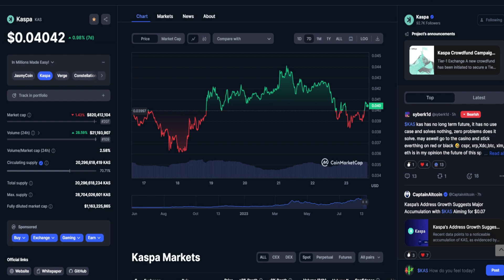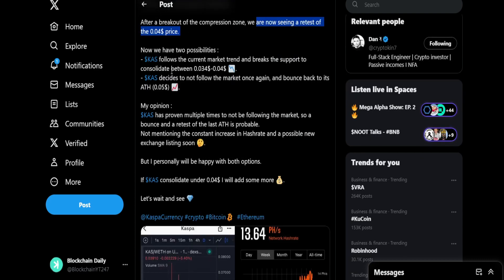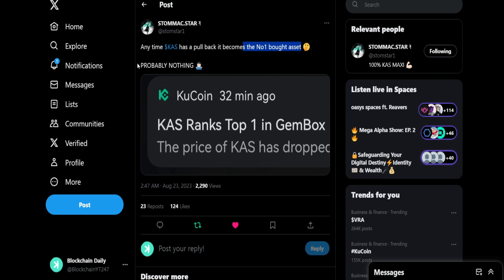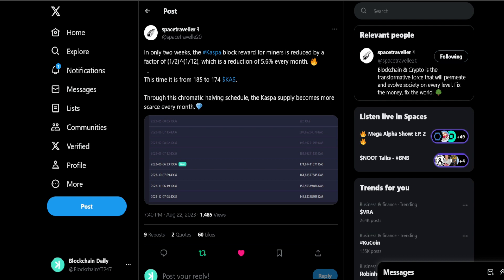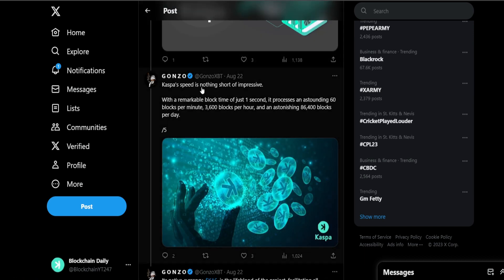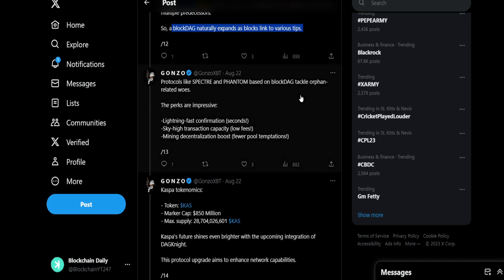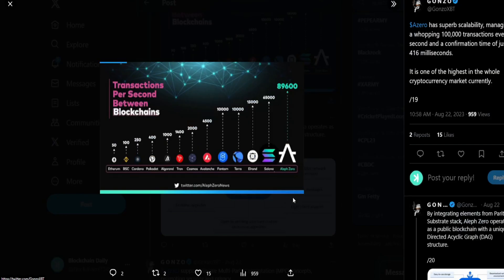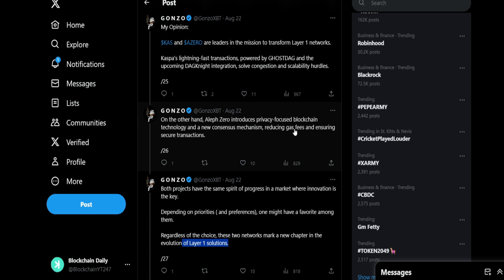KASPA HOLDERS!! KASPA VS ALEPH ZERO $AZERO!! LET'S DIVE IN!! AMAZING BREAKDOWN!!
Watch On Rumble For More Exclusive Content💥🧨🌋
In This Video We Cover The Potential Crypto Gem Kaspa $KAS💎